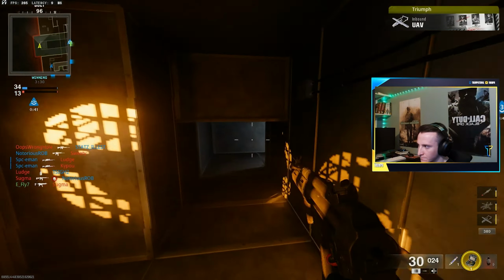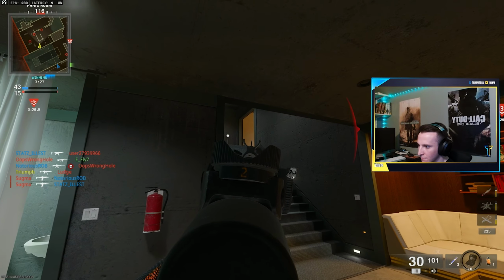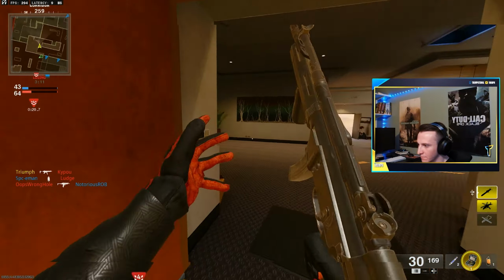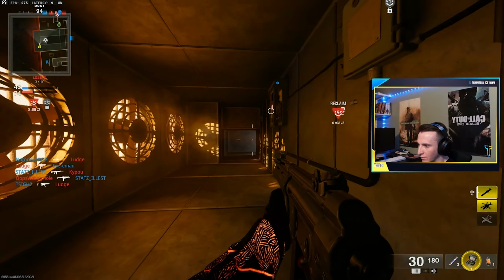I DROPPED A NUKE IN BLACK OPS 6 ☢️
*Watch in 1440p60 HD, or 1080p60 HD *